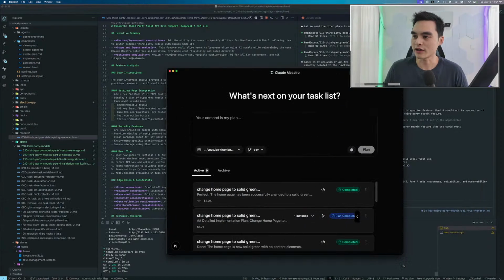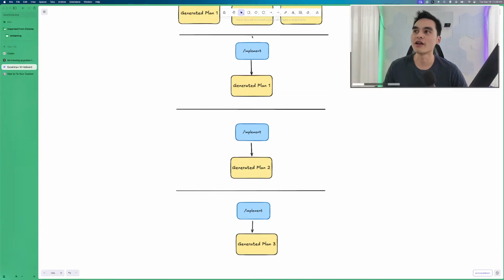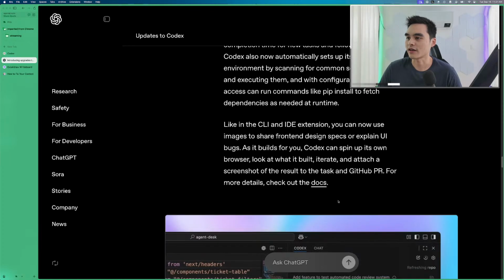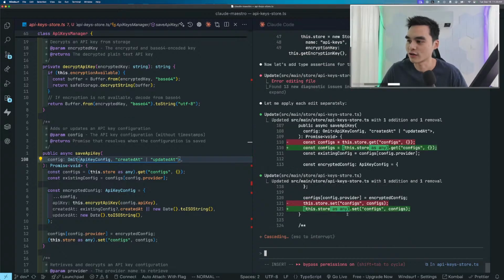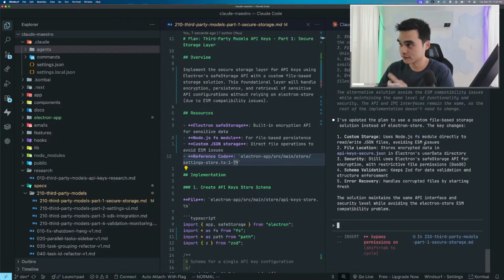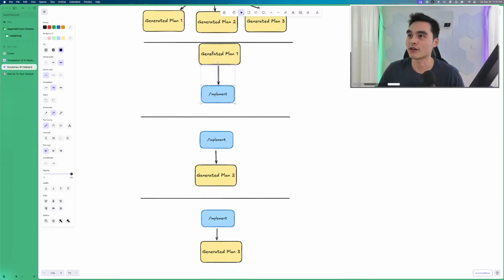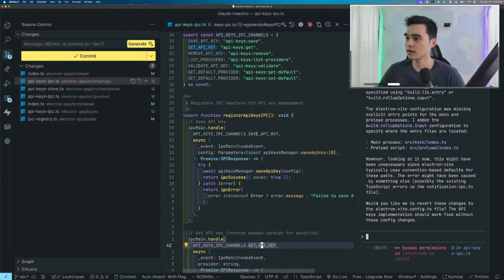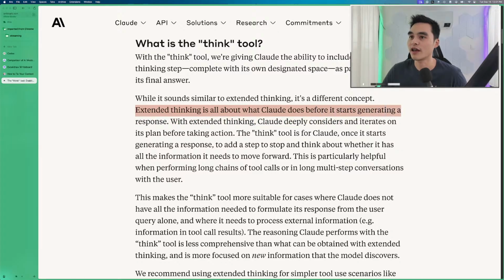Breaking up Context w/ Claude Code | OpenAI NEW Model again? | Come hang and chill